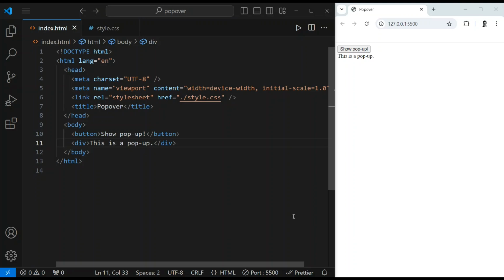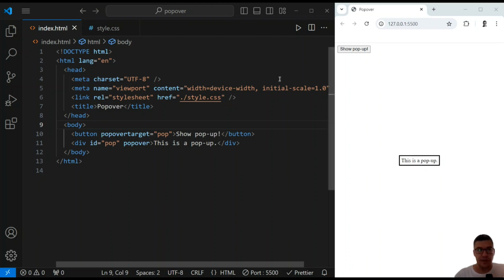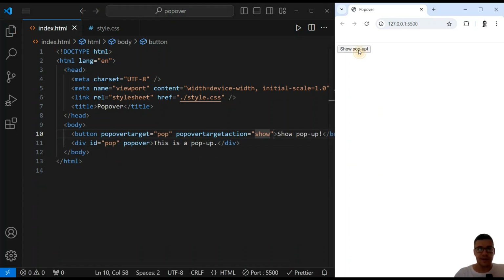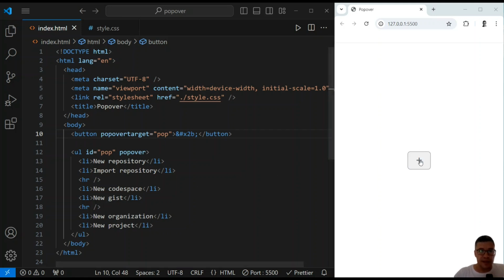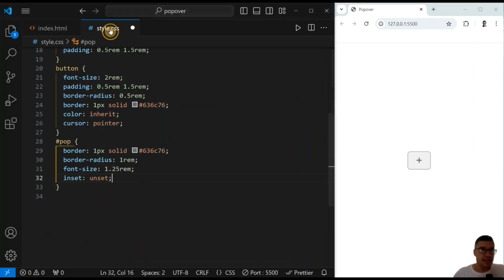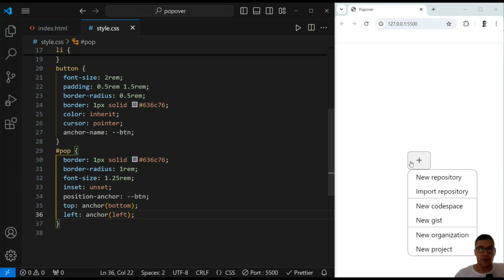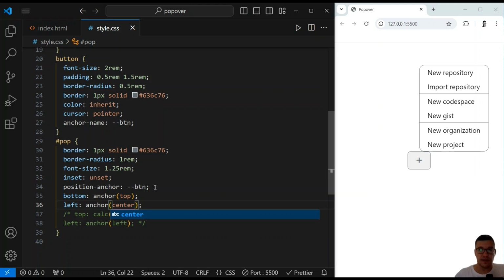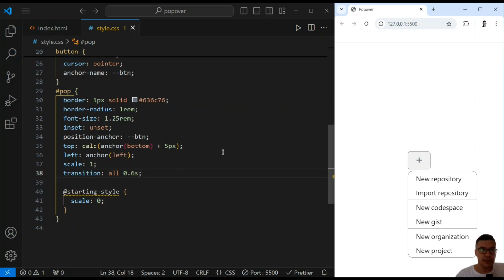Easiest way to make pop-ups - Popover + Anchor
Easily create pop-ups and tooltips with Popover API and Anchor CSS! 💬💻

Learn how to efficiently use the Popover API for creating dynamic pop-ups and master the art of positioning tooltips with Anchor CSS. Join me and take your UI design skills to the next level! 🎨✨

Chapters:
00:00 Popover and Popover target
01:50 Top-layer and ::backdrop
03:00 Popover target actions
03:58 Popover vs Dialog
05:09 Building a pop-up
06:28 Anchor CSS
09:40 Positioning popover
11:15 Animating popover